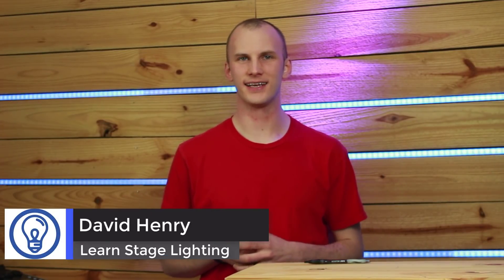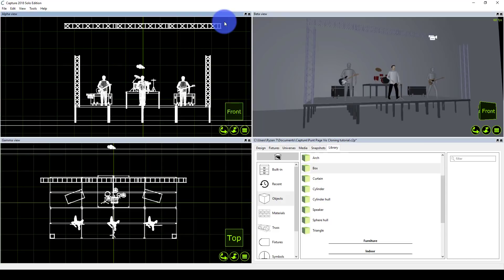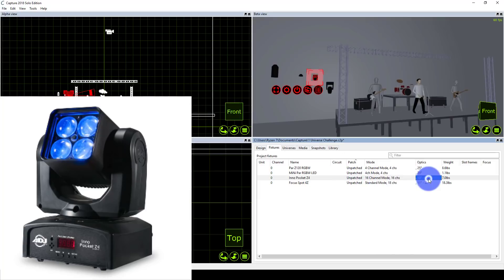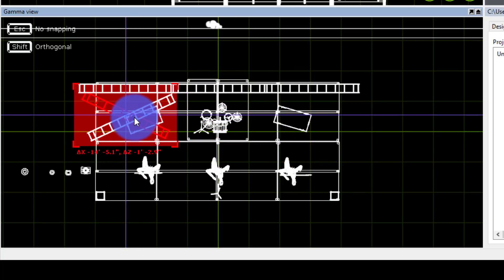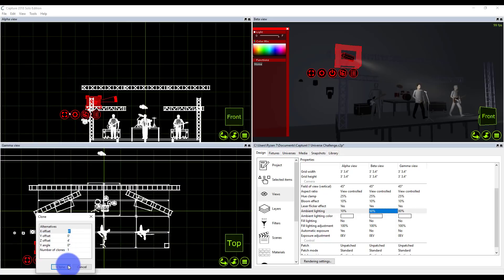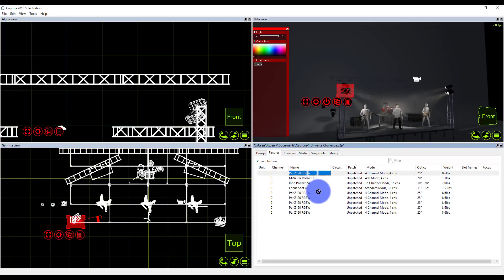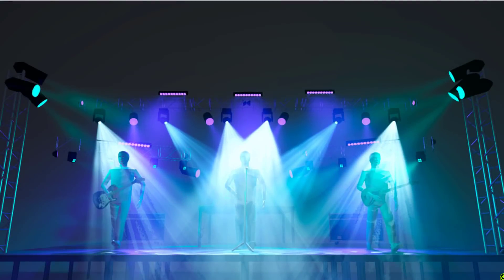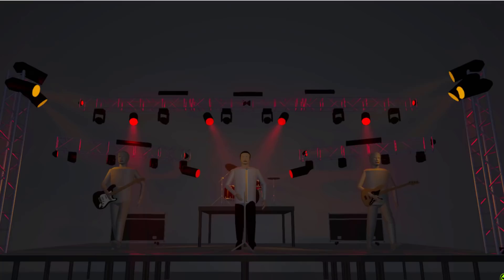1 Universe DMX Lighting Rig CHALLENGE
It's 2019 - can you still make a powerful lighting rig within 1 universe of lighting control?  In this video, I take on the challenge and show you what I would do for a band/church/DJ flexible rig.

Links:
The Rig:
Eliminator Mini Par RGBW
ADJ Inno Pocket Z4

Comments Policy:  Be nice, and treat others well.

However, if you do want more help and assistance, check out Learn Stage Lighting Labs, where I do exactly that and more